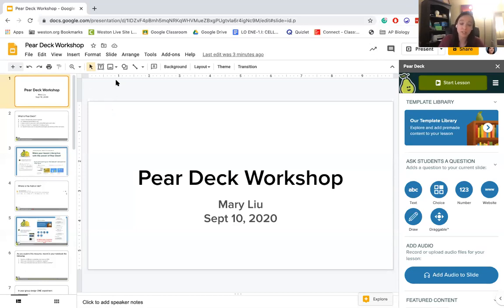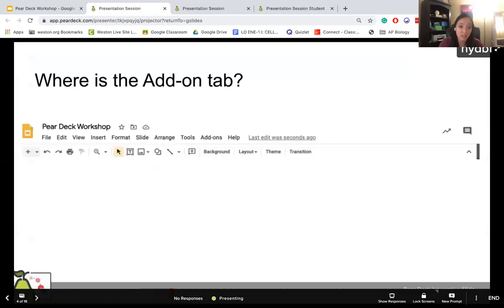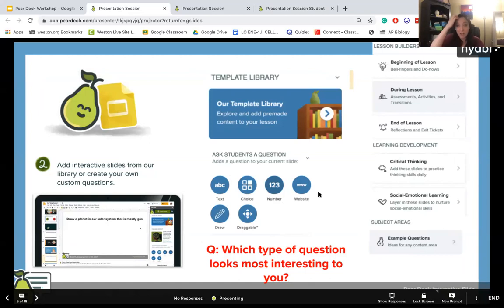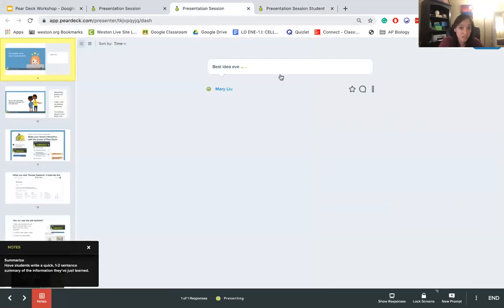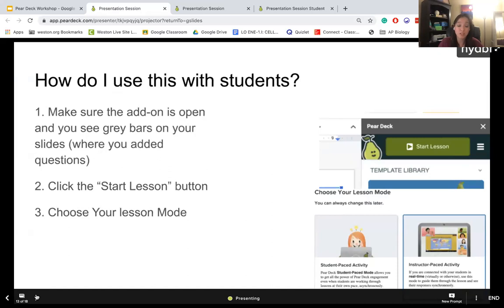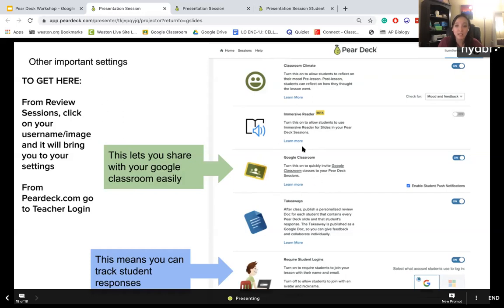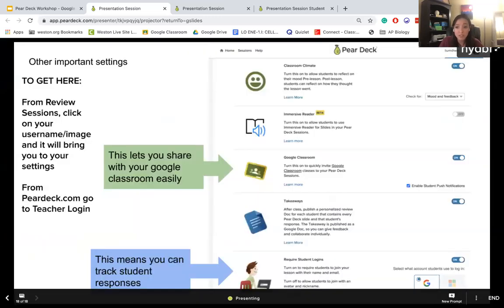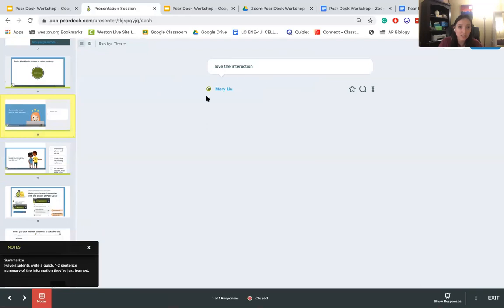Pear Deck Teacher Demo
This video is a brief introduction to Pear Deck. You will be able to see some of the features and how it looks from a student and teacher perspective.